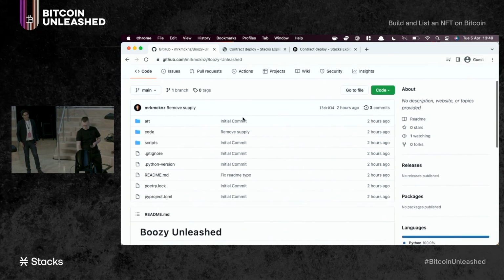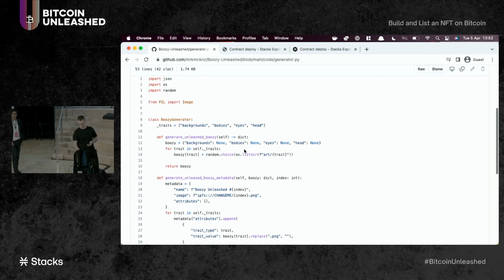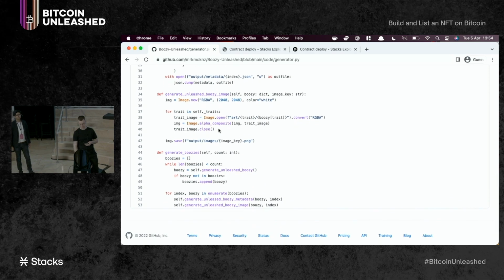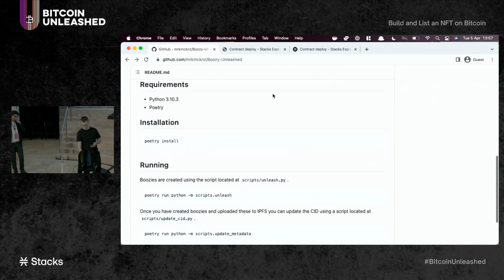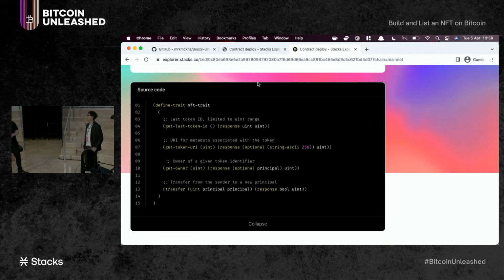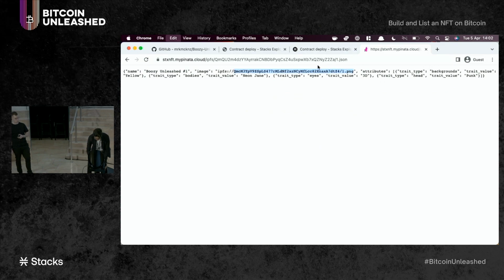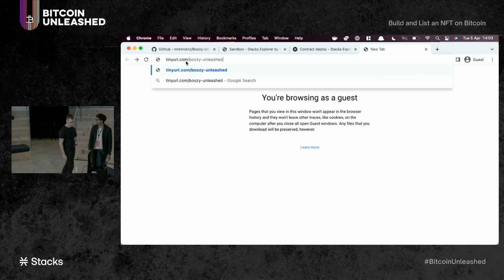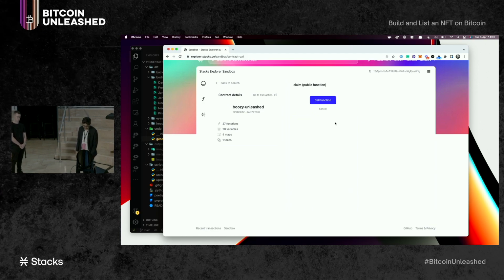How to Build & List An NFT on Bitcoin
Join Mark McKenzie, Founder of Megapont, an NFT project that's bridging blockchains, for a live demo on how to build an NFT on Bitcoin. Once it's minted, learn how an NFT gets listed on a marketplace with STXNFT Founder Jamil Dhanani.

This is a recorded session of the "Build & List An NFT on Bitcoin" talk that took place during the Stacks summit "Bitcoin Unleashed"

Speakers:

Mark McKenzie
Founder, Megapont

Jamil Dhanani
Founder and CEO, STXNFT

Ӿ - Stacks makes Bitcoin programmable, enabling decentralized apps and smart contracts that inherit all of Bitcoin's powers - Ӿ